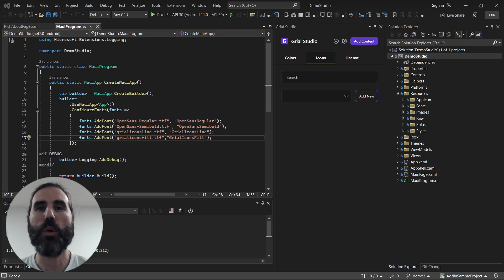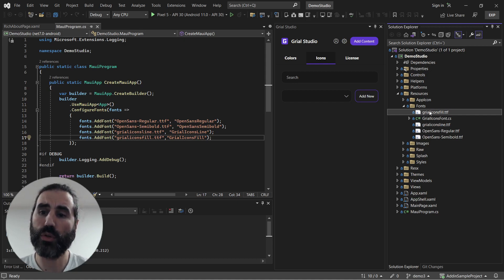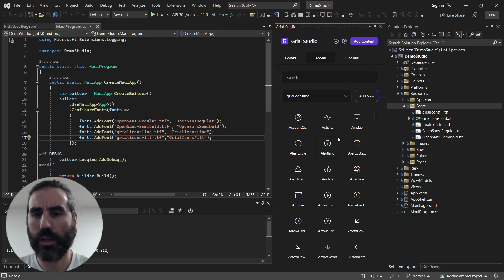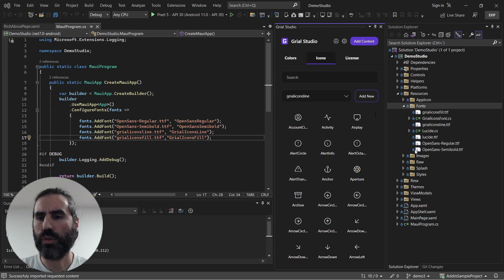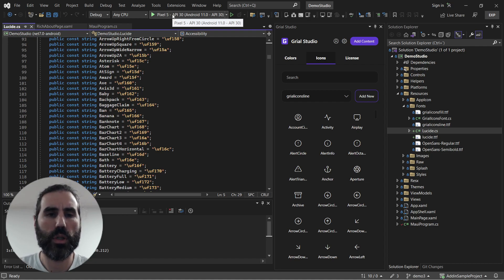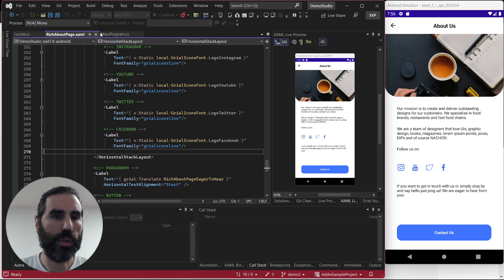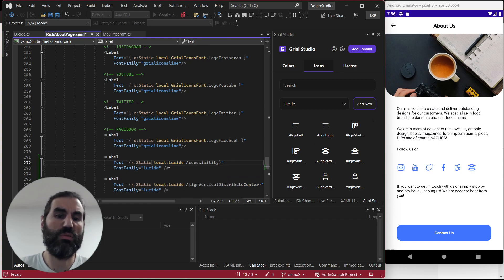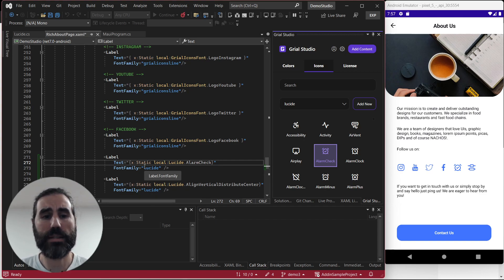Using Icon Fonts with Grial Studio for Visual Studio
With Grial Studio setting up Icon Fonts and choosing icons is easier than ever!